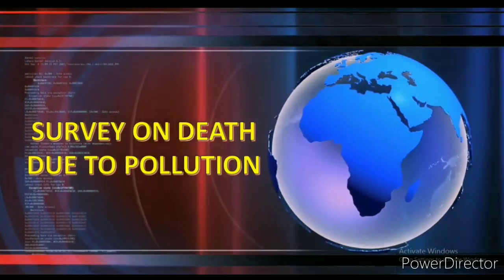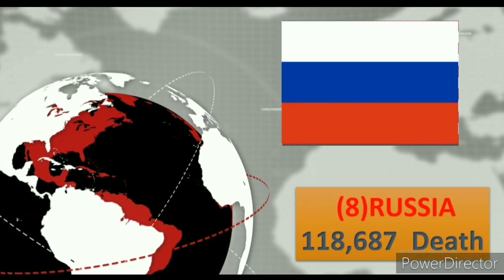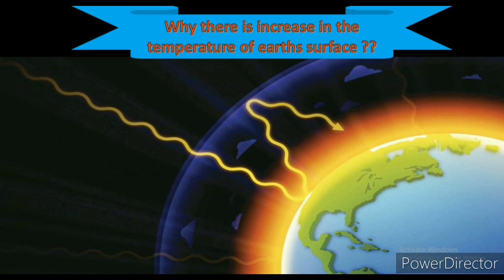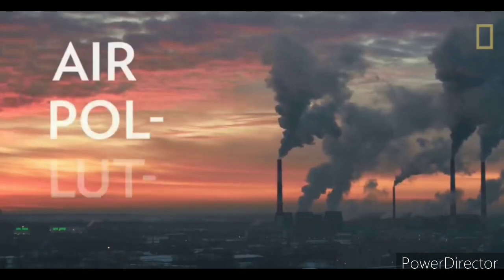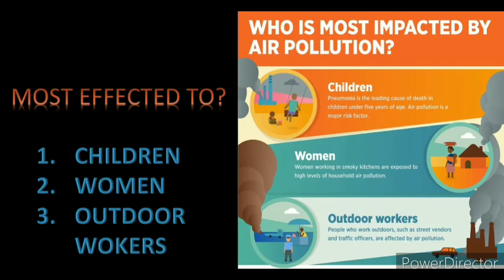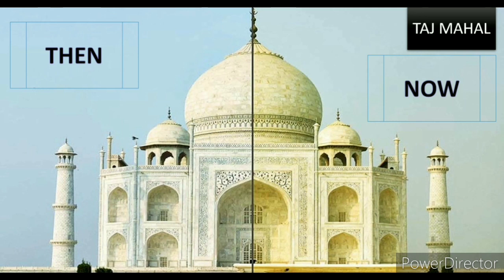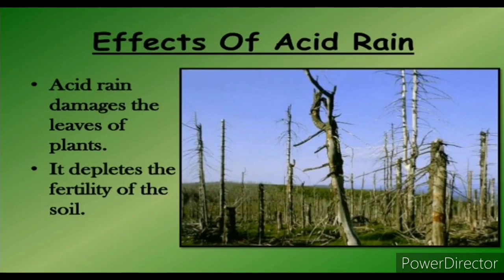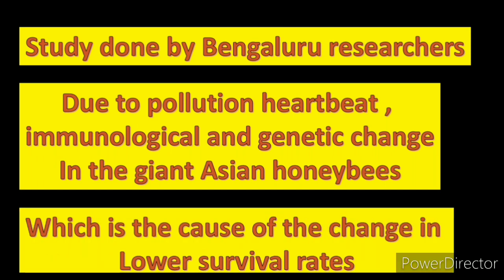Effects of Pollution : Prit M. Patel - 11th Sci. A